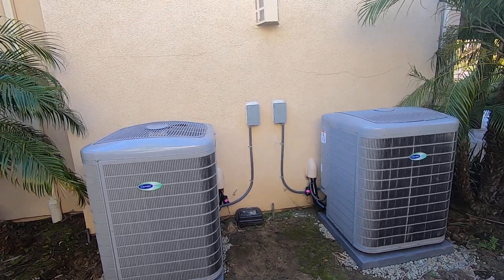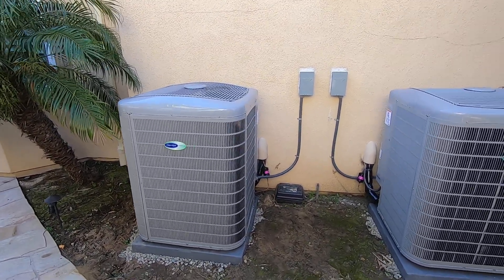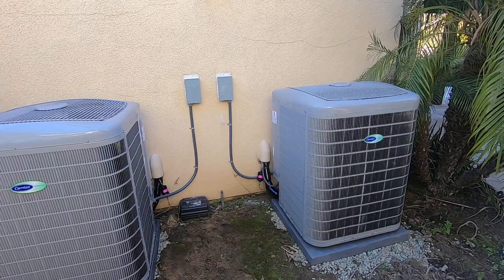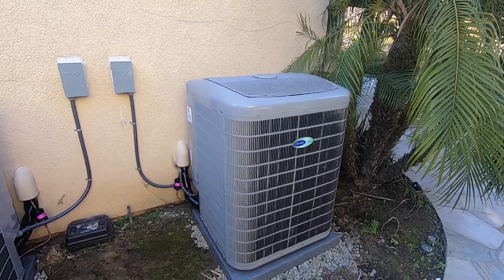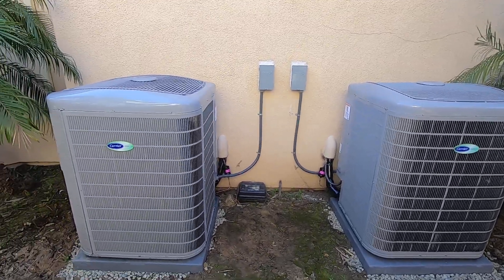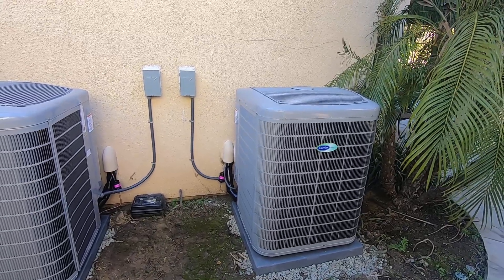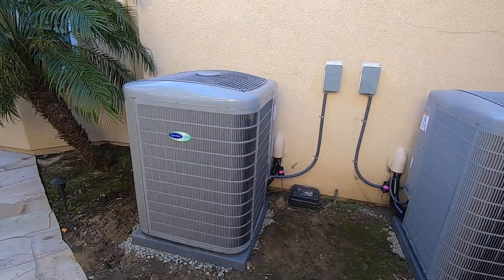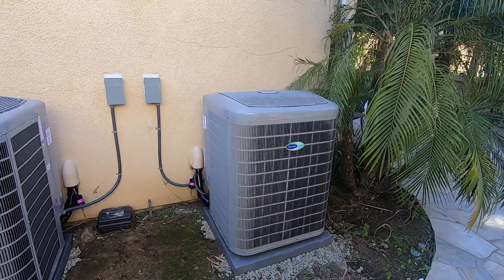Installation of two Carrier Infinity Variable Speed Condensers 21+SEER - 24VNA660A003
HELLO, THIS IS NICK WITH ALBERT AIR AND THIS IS OUT FIRST VIDEO OF 2024.  I AM VERY EXCITED TO START THIS YEAR OFF WITH A VIDEO ABOUT CARRIERS BEST CONDENSER.  TODAY WE ARE LOOKING AT TWO 5 TON CARRIER INFINTY VARIABLE SPEED CONDENSERS 21+SEER.  I’M GOING TELL YOU ABOUT THESE CONDENSERS AND ALL OF THE FEATURES AND BENEFITS OF THIS AWESOME CARRIER INFINITY SYSTEM.

AS ALWAYS PLEASE LIKE AND SUBSRIBE TO MY CHANNEL.  I WOULD BE HAPPY TO TALK WITH YOU OR GIVE YOU A FREE ESTIMATE ON A NEW SYSTEM.

Before we get into these condensers, I wanted to let everyone know what to expect from our channel this year.  There are several changes coming to the HVAC industry including new products, new technologies being integrated, new regulations for 2024, and the big one – a new refrigerant (R-454B) coming later this year to all HVAC units industry wide.  We will be putting out videos on a weekly basis to keep everyone informed.

So lets get right into these condensers.  WE ARE LOOKING AT TWO 5 TON CARRIER INFINITY VARIABLE SPEED AIR CONDITIOING CONDENSERS, MODEL # 24VNA660A003

- THEIR EFFICIEINCY IS 21+SEER – MAKING THIS ONE OF THE MOST EFFICEINCT 5 TON CONDENSERS YOU CAN GET TODAY.
- THESE CONDENSERS HAVE 75 SPEEDS FROM 25% CAPICITY TO 100% CAPCITY.
- BECAUSE THIS SYTEM IS VARIABLE SPEED IT WILL KEEP YOU HOUSE AT MORE CONSTANT AN EVEN TEMPERATURE THROUGHOUT THE DAY WITHOUT HAVING THOSE TEMPERATURE SPIKES A SINGLE STAGE SYSETM HAS.
- THEIR SOUND RATING IS 52 ON LOW SPEED AND 67 ON HIGH SPEED – THE CONDENSER WILL TYPICALLY RUN AT LOWER SPEEDS MAINTAINING TEMPERATURE IN YOUR HOUSE, THUS LOWER NOISE LEVELS AT THE CONDENSER OUTSIDE AND LOWER BLOWER SPEED/NOISE AT THE INSIDE FURNACE.
- THEIR DIMENSIONS ARE 35 INCHES WIDTH BY 35 INCHES DEPTH BY 47 INCHES  HIGH
- THESE CONDENSER MUST BE MATCHED WITH THE CARRIER INFINITY VARIABLE SPEED FURNACE AND CARRIER INIFINITY CONTROL THERMOSTAT  - BECAUSE THIS IS A FULLY COMMUNICATING SYSTEM.
- THESE CONDNESERS QUALIFY FOR $1,350 CARRIER COOL CASH INSTANT REBATE EACH WHEN MATCHED WITH THE CARRIER INFINITY FURNACE AND INFINITY CONTROL THERMOSTAT
- THESE CONDENSERS ALSO QUALIFIES FOR UP TO $600 FEDERAL TAX CREDIT

LET ME KNOW WHAT YOU THINK OF THESE CONDENSERS.  IS THIS SOMETHNG YOU MIGHT WANT IN YOUR HOUSE?  LEAVE A COMMENT IN THE SECTION BELOW.